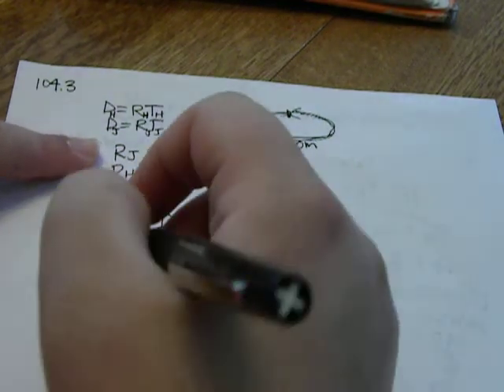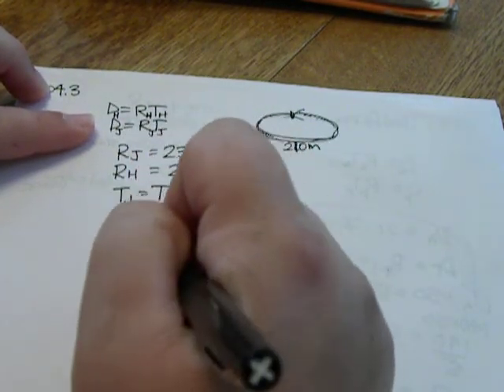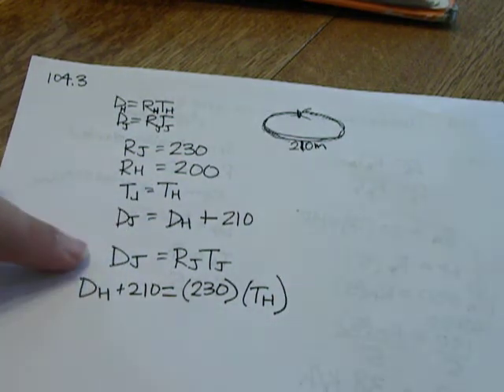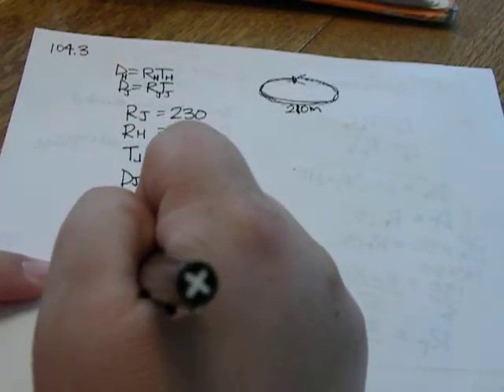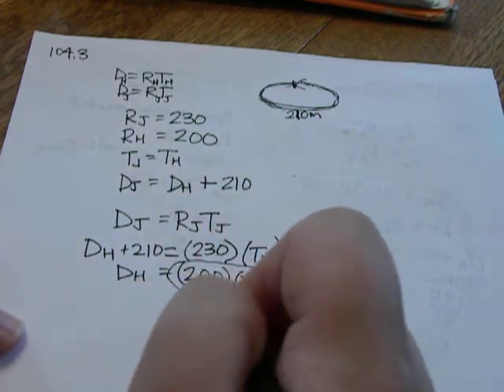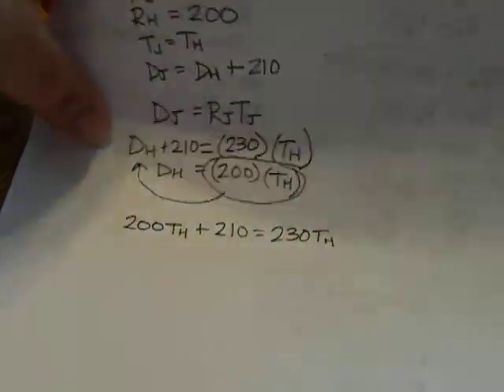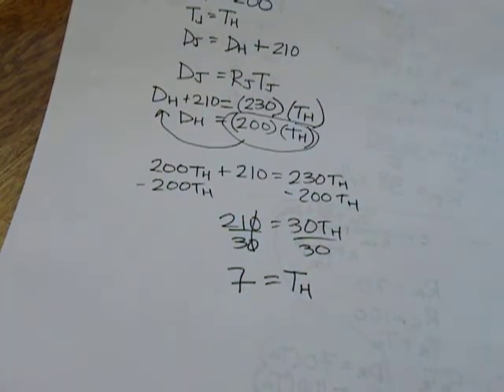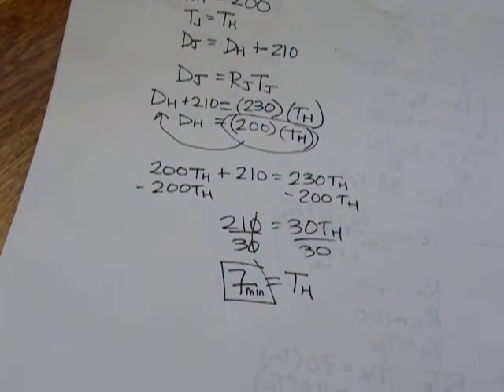Alg 1 1043 104.4